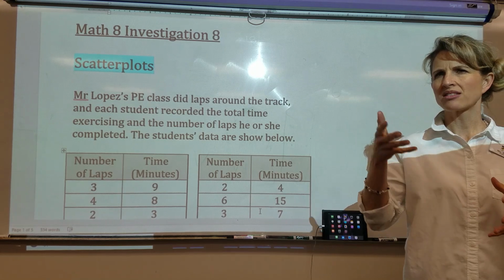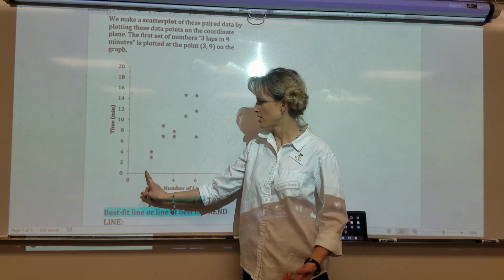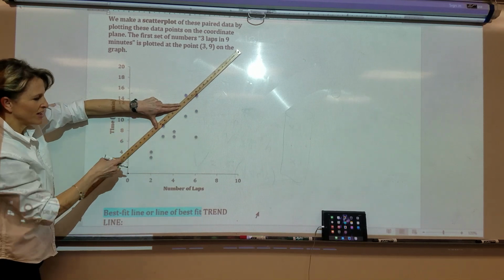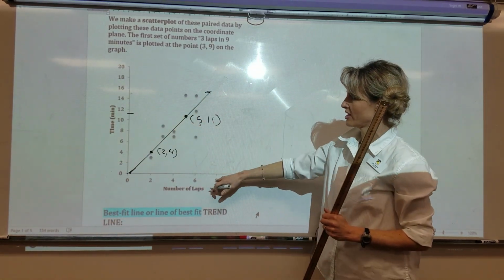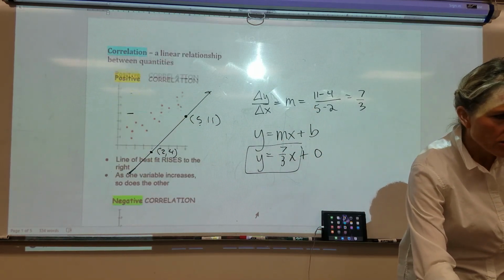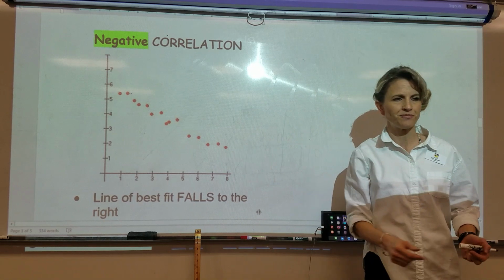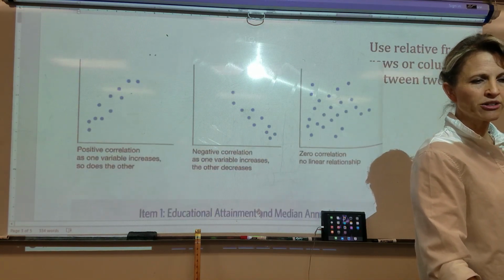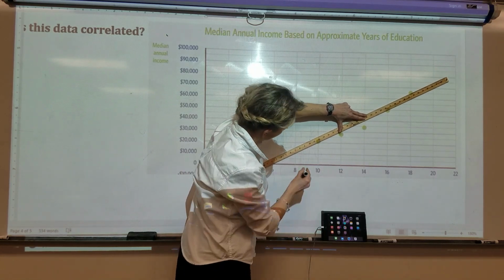Investigation 8 Scatterplots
You will learn how to graph points to make a scatter plot of data. You will use those points to create a trend line, or line of best fit, and find the slope and equation for that line. This 8th grade math concept is taught by Mrs. Boone using direct instruction in a live classroom setting. Welcome!